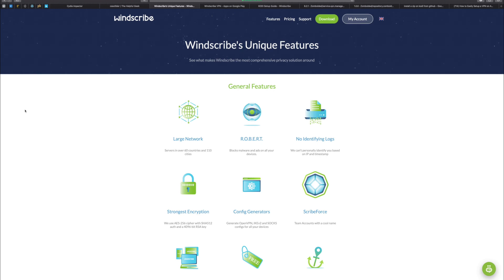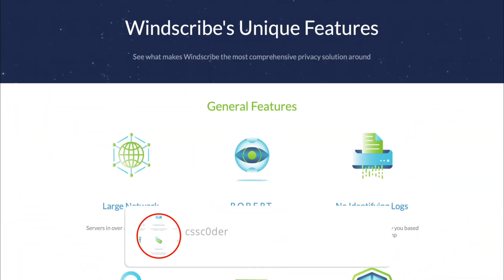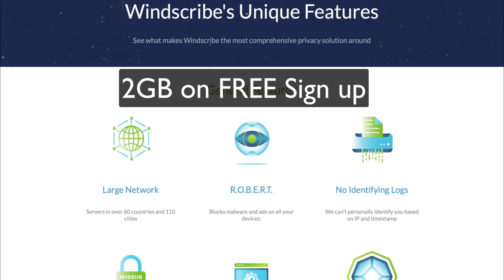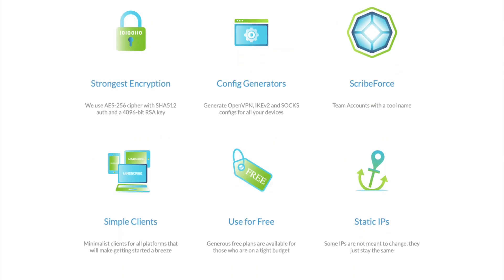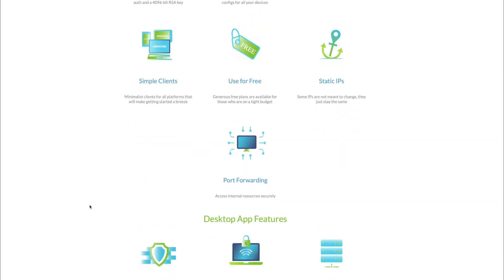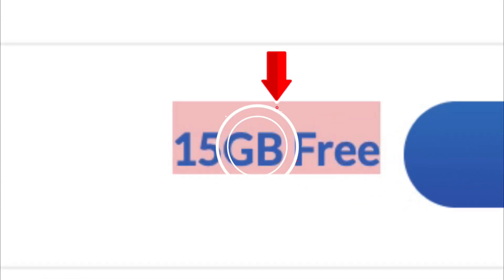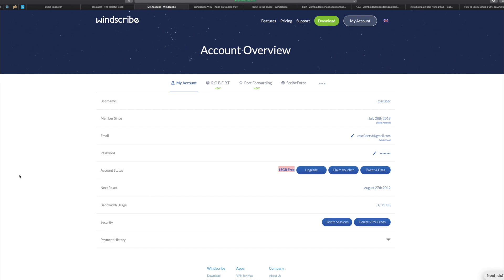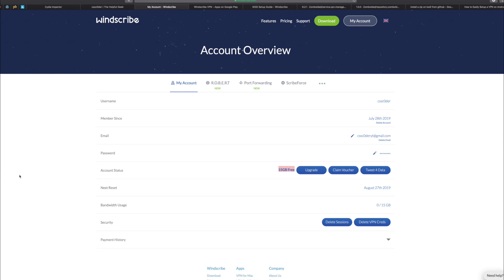How to get a 15GB allowance on a FREE VPN. No Payment, only email required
What’s in my office :
iMac 2017
New Keyboard
Canon 70D
Canon 10-18mm IS STM Lens
Canon 50MM
RODE Mic
Canon G7X Mk II
YETI Mic
SMOK Mini (Vape)
My Lighting (On the iMac)
Office Chair